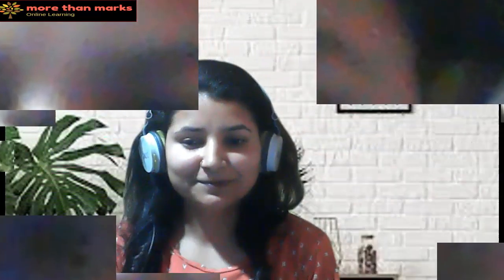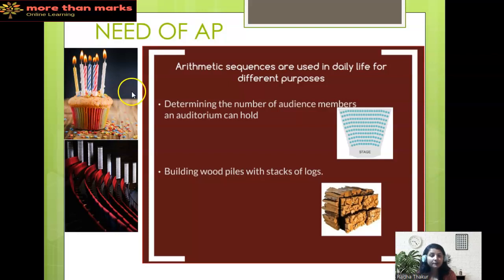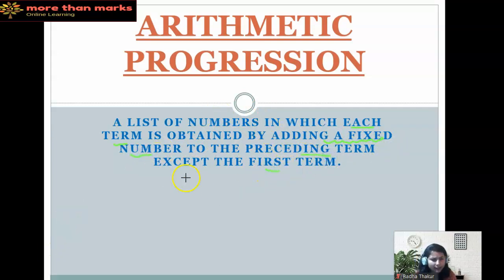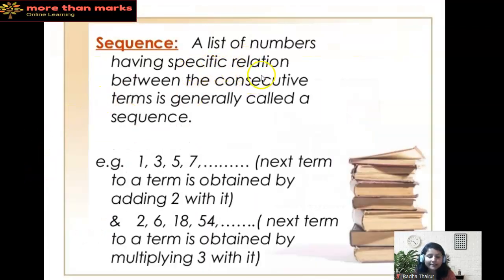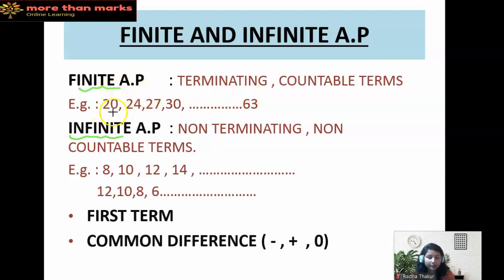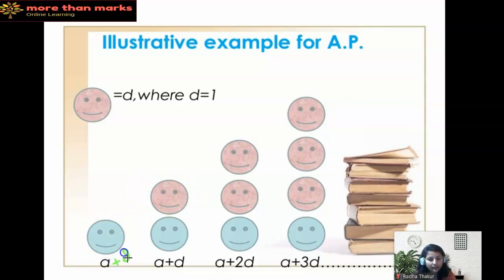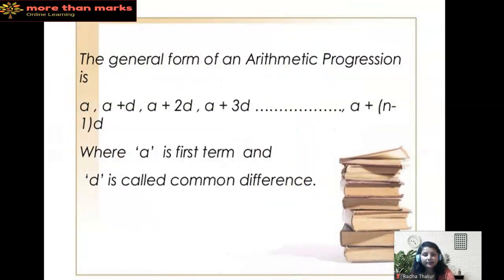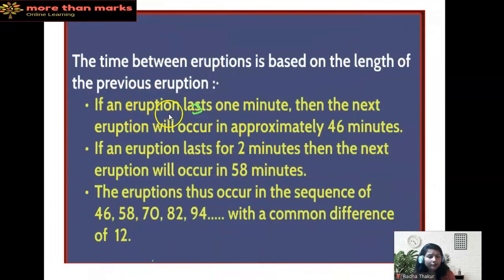Learning Arithmetic Progression with More Than Marks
Ms. Radha is teaching Arithmetic Progression in a creative way. We hope you all find this interesting and helpful to understand.